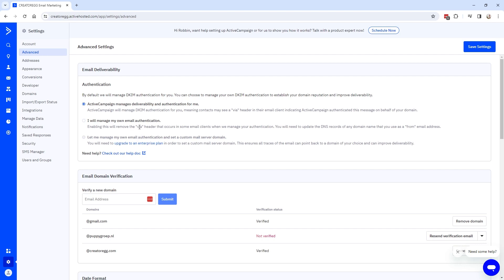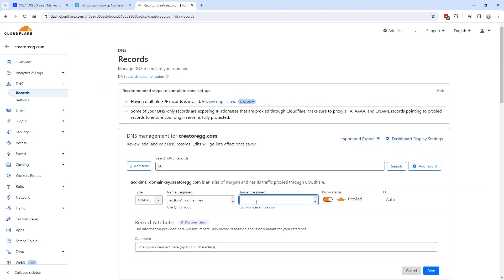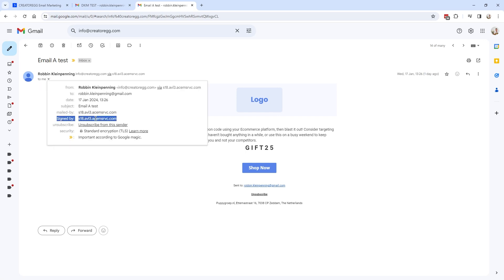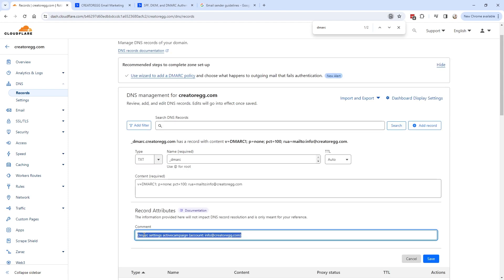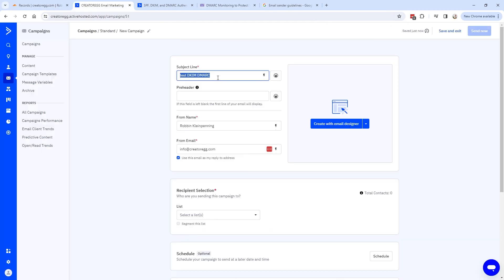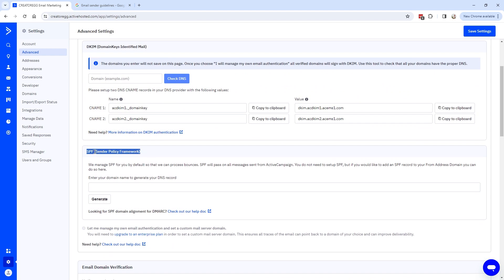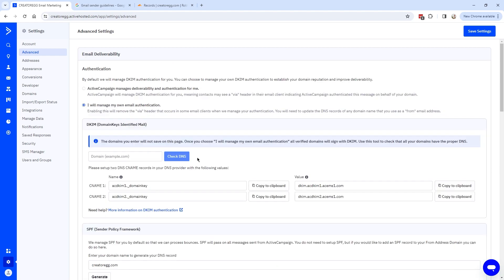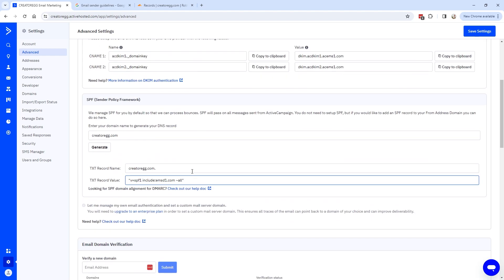ActiveCampaign Email Authentication - SPF, DKIM, DMARC tutorial (ActiveCampaign Tutorial)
This video will guide you through setting up DKIM, SPF, and DMARC with ActiveCampaign. It's a simple, step-by-step process to make sure you meet Google's and Yahoo's new email sender rules starting February 1, 2024.

/// Timestamps ///
0:00 Intro
0:14 DKIM tutorial
03:04 DKIM testing
03:56 DMARC tutorial
05:03 DMARC explanation
07:20 DMARC testing
07:56 Custom domain server
08:41 SPF tutorial
10:01 SPF explanation
12:29 Outro

/// Additional Resources ///
📝Recommended Articles ✍️